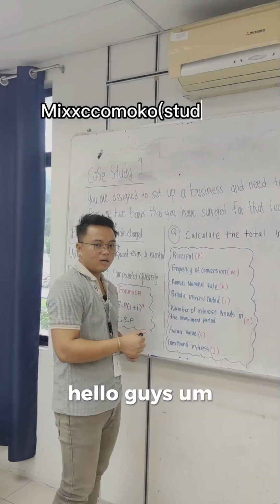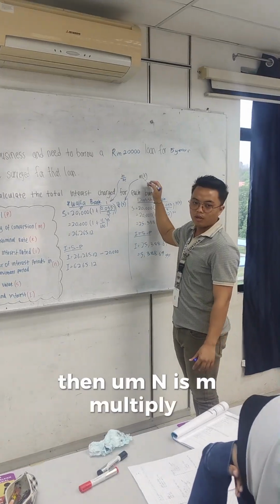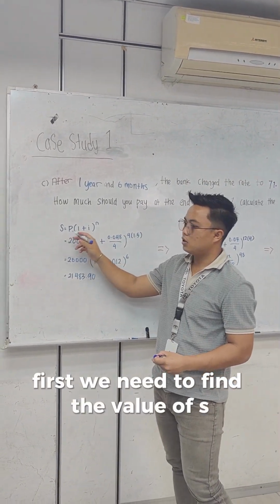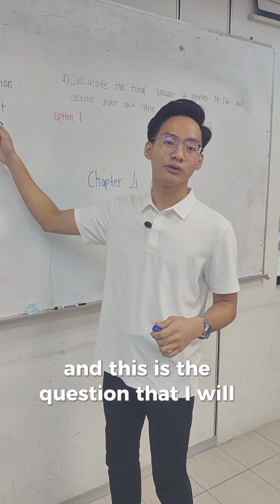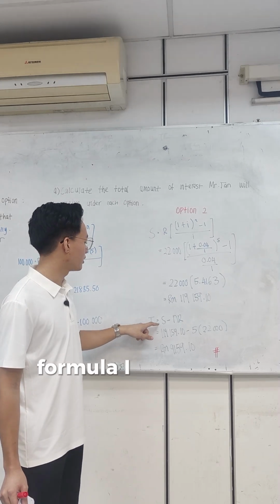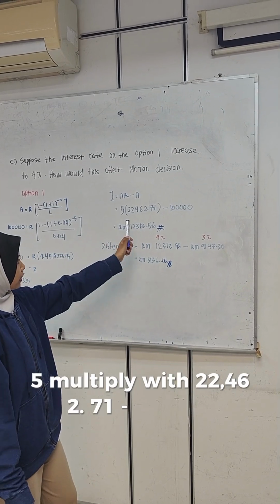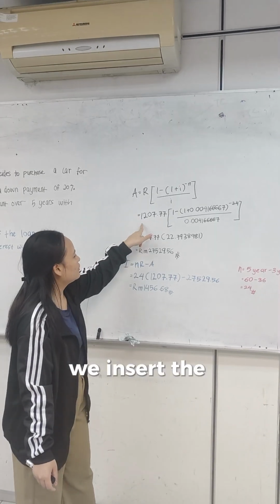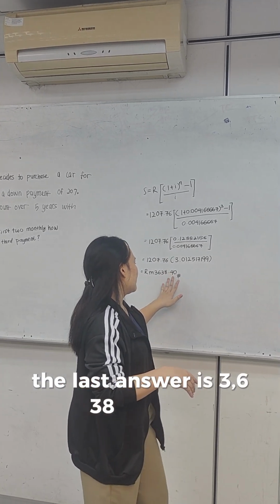GROUP 1_MAT112G23